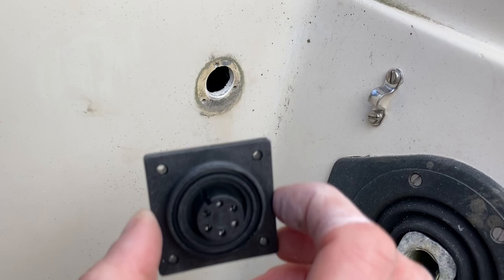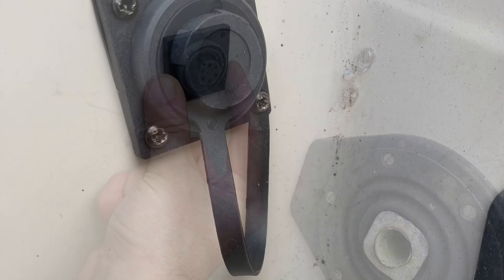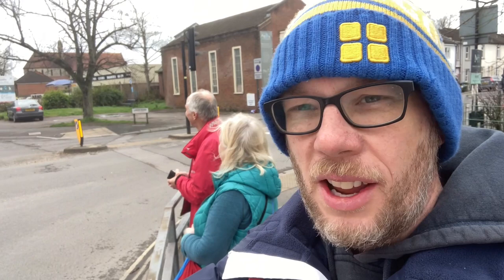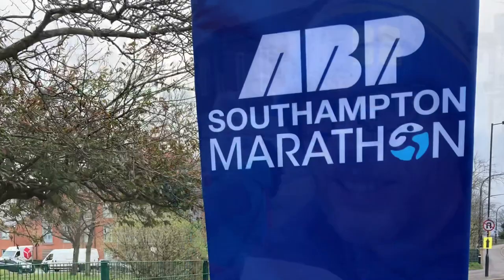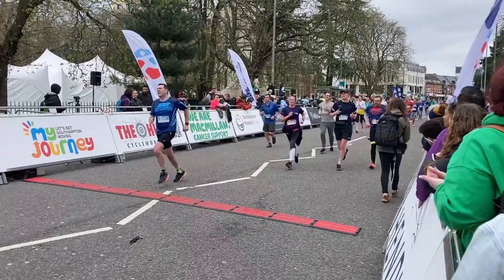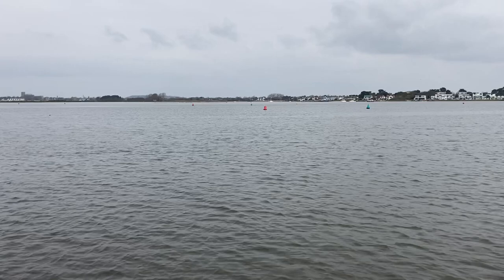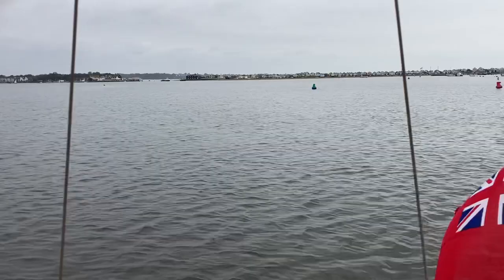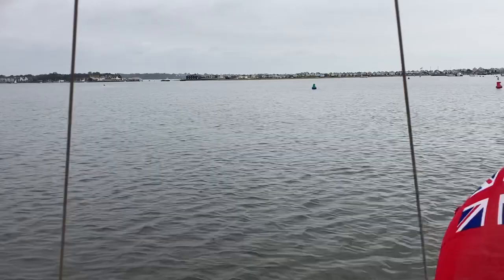Harmony 2023 Craning In Day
An update on Harmony, our 23’ sailing yacht. Showing some of our winter work, fitting a Raymarine ST2000 tiller pilot, a visit to Southampton half marathon, craning in day, and the first trip down the harbour of 2023.

Harmony is a lifting keel Hunter Sonata sail #217